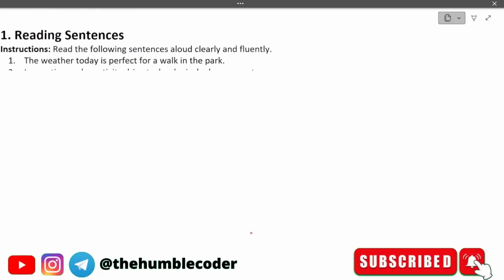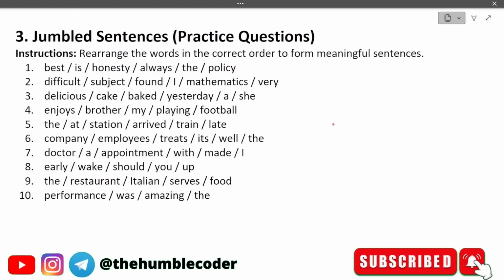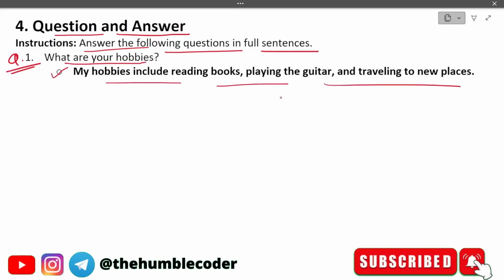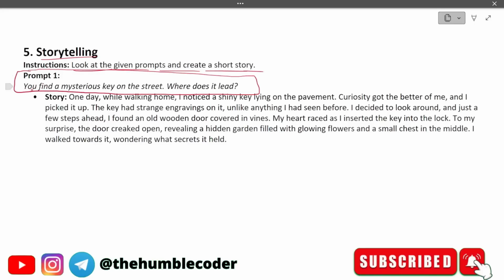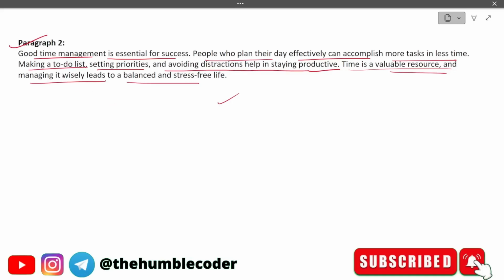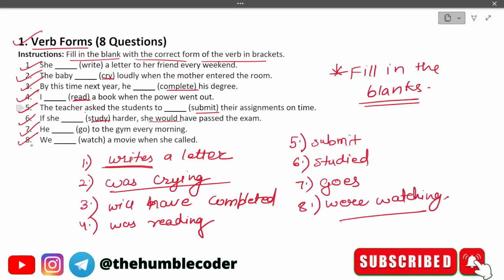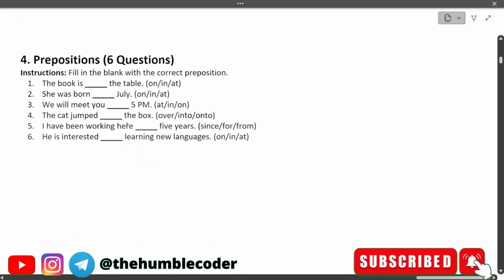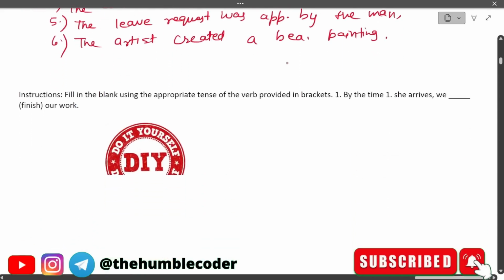🔥 IBM English Spoken Language Assessment Actual Questions | Exam Pattern & Syllabus | IBM ASE Hiring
In this video, we cover IBM English Spoken Language Assessment with actual questions, exam pattern, and syllabus for IBM ASE Hiring. Learn how to prepare effectively with real examples, tips, and strategies to ace the spoken English round. This guide is useful for candidates aiming to clear IBM's language assessment with confidence.

Topics Covered in this Video:
- TCS NQT 2025 Exam Syllabus Breakdown
- Previous Year Questions (PYQs) for TCS NQT
- Tips to Prepare & Score High in NQT
- TCS NQT Free Exam & Benefits
- FAQs About TCS NQT Hiring

IBM English Spoken Language Assessment
IBM ASE Hiring Process
IBM English Test Actual Questions
IBM English Test Syllabus & Pattern
IBM Hiring 2025
IBM Spoken Test Practice
IBM English Assessment Questions
IBM ASE Recruitment Test
IBM Language Test Preparation
IBM Verbal Ability Test
IBM Hiring Process 2025
IBM Communication Skills Test
IBM Online Test Preparation
IBM ASE Assessment Round
IBM Cognition Test 2025
IBM Aptitude Test for Freshers
IBM ASE Exam Guide
IBM English Test Practice Questions
IBM Spoken Test Tips
IBM Job Recruitment 2025
IBM Online Exam Questions
IBM Interview Process Explained
IBM Hiring Drive 2025
IBM ASE Job Openings
IBM Freshers Hiring 2025
IBM Technical Interview Questions
IBM HR Round Questions
IBM Placement Papers
IBM Verbal Ability Questions
IBM Assessment Round Strategy
IBM Hiring Updates 2025
IBM Hiring Exam Guide
IBM Job Interview Tips
IBM Recruitment Process 2025
IBM Job Exam Questions
IBM English Test for Freshers
IBM ASE Test Preparation Guide
IBM Graduate Hiring Process
IBM Online Assessment Syllabus
IBM ASE Role Description
IBM Hiring Step-by-Step Guide
IBM Job Interview Success Tips
IBM Online Test Sample Questions
IBM Test Exam Preparation 2025
IBM English Language Test Scoring
IBM Communication Test Questions
IBM Test Preparation for Freshers
IBM English Test Important Topics
IBM ASE Hiring Eligibility Criteria